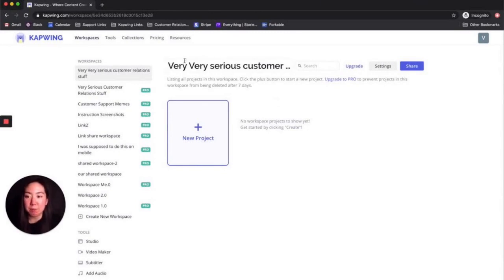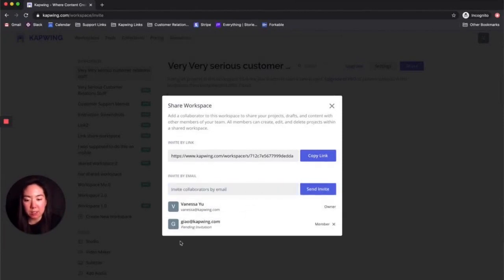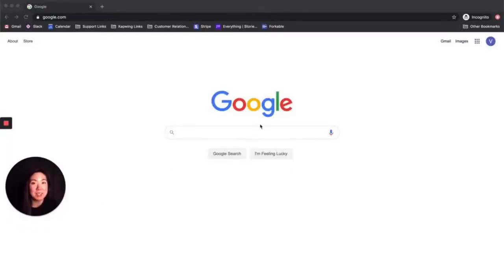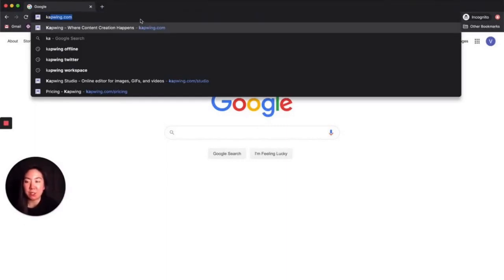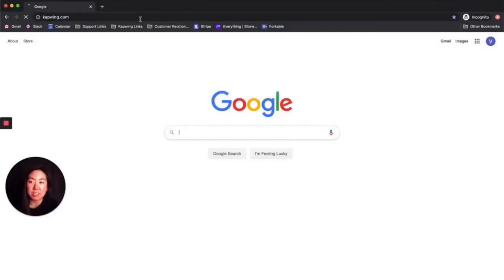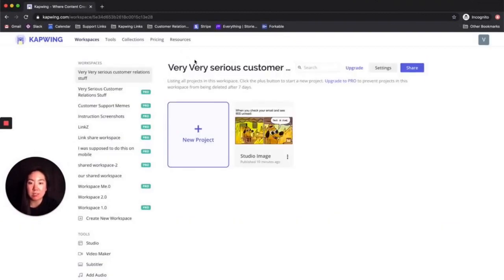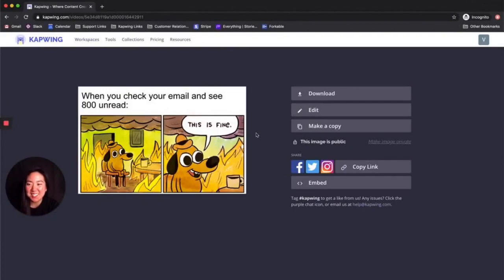Working Together in Marketing and Social Media - Kapwing 2020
In this video, our customer support team walks you through creating a collaborative shared workspace on Kapwing. Sharing your Kapwing workspace allows you to work with your teammates, collaborators, classmates, and friends to create digital content together in real time.

To share your Kapwing workspace:
1. Go to the workspace you want to share.
2. Click the "Share" button.
3. Type in the email of a person you would like to share your workspace with.
4. Click "Send Invite" - an email invitation to your workspace will be sent.

To gain access to your workspace, your collaborator needs to:
1. Open email from Kapwing.com
2. Click "Join Now"
3. Sign in or create account by linking their Google or Facebook account
4. "Accept Invite" again after signing in
That's it - they'll have access to the workspace that you shared with them to work on content with you!